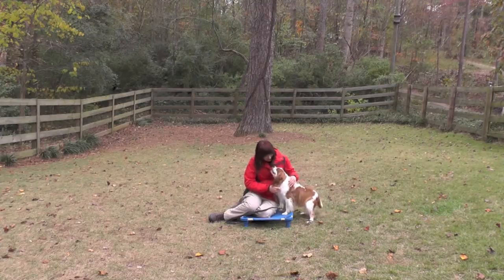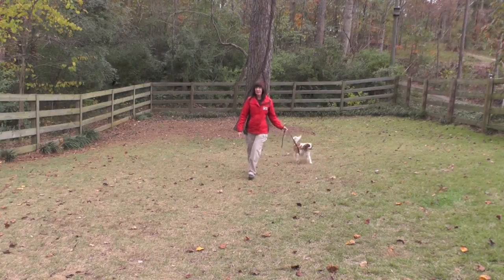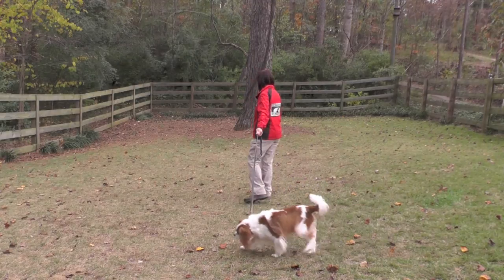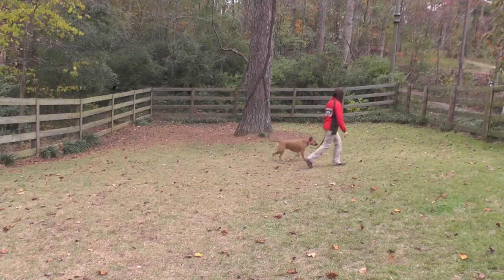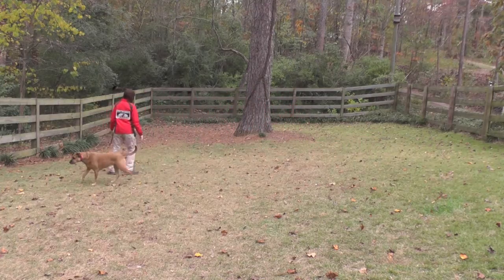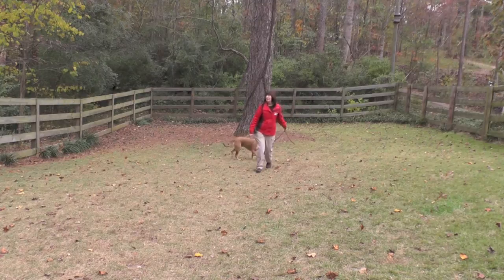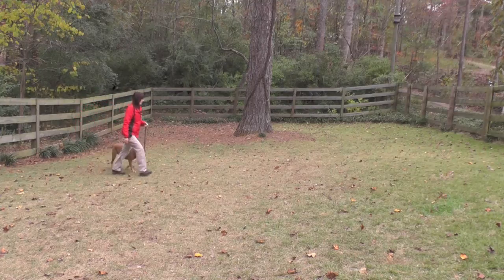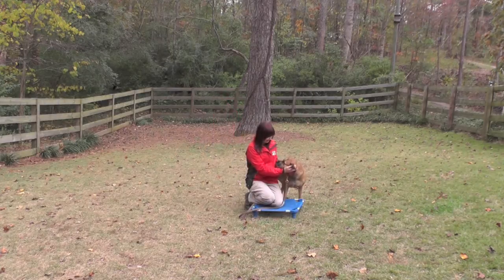Dog Training, Barkley + Preston, Rescue, Board + Train, Day 1: Evaluation Walk, Bonding (10-31-2015)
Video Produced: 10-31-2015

Some of the videos in the Play List “Board and Train” were originally set to a privacy setting of “Unlisted”. This privacy setting allowed the YouTube creator to share the link with a select audience versus “Public” where anyone can view the video.

At that time, I chose “unlisted” because I only wanted to share the video with the pet parents. In many of these videos they were not edited for public viewing in terms of I did not add music, lighting and color correction, graphics, special effects, etc. They were simply produced so the pet parents could view that their pet was healthy, happy, and learning.

I’m choosing to make these videos “public “because on July 23, 2021, older Unlisted videos will be made Private unless I opt out from this change. This is part of a security update to Unlisted videos that were uploaded before January 1, 2017. Unlisted content uploaded on or after January 1, 2017 is unaffected by this change. I do not know what future changes YouTube will make; thus, I'm choosing to make my videos Public and hopefully will remain on this platform for years to come.

In many instances I’ve kept the original title of the video but added the date it was originally uploaded to give context to the content of the video.

Sit Up N Listen Dog Training | Blairsville, GA
Sit Means Sit Certified Remote Collar Trainer
Service: 2-week Board and Train Program

Serving: North Georgia - Blairsville, Blue Ridge, Hiawassee, Ellijay, Young Harris, McCaysville and surrounding areas.

North Carolina - Murphy, Hayesville, Robbinsville, Andrews, Warne, Sylva and surrounding areas

Tennessee - Copperhill, Ducktown, Toccoa, Ocoee and surrounding area